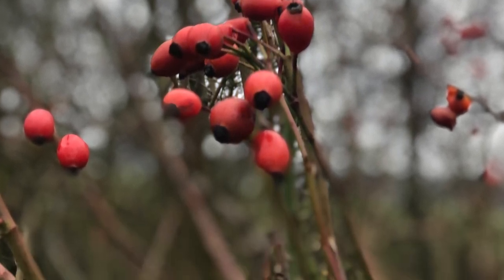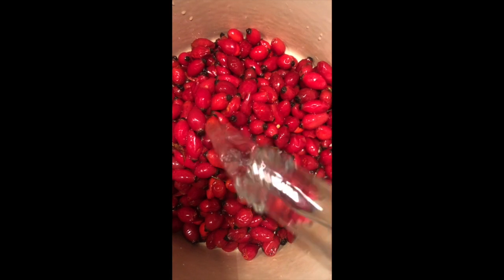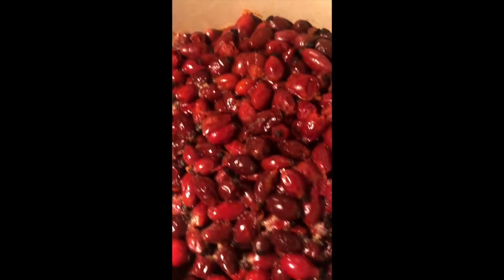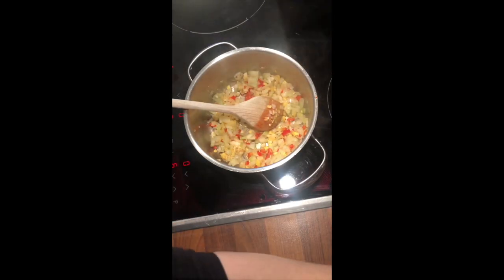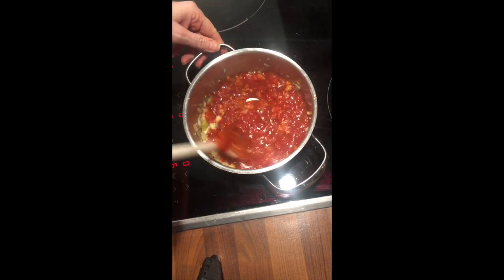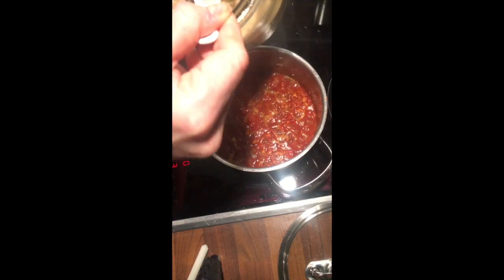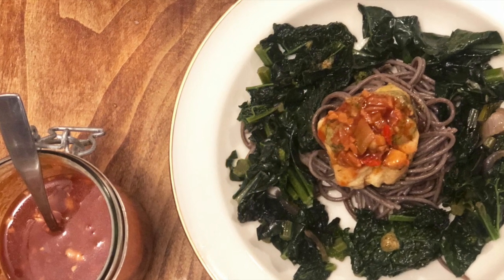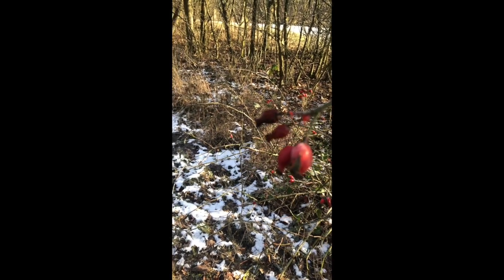Rosehip Chutney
Rosehip is the fruit of the rose plant. It is used for teas, jams, jellies, syrups, chutneys, and, due to its very high vitamin C content, a health food supplement in powder form. Wild roses are very common all over Germany, and most winters widely available. They make me think of my grandmother, as she used to make rosehip jam and always had rosehip tea. I see them as a forgotten food, because no matter whether tea, jam or vinegar, they are now seldom found in supermarkets. Rosehips are harvested from October to January. The fruits should be dark red and a bit soft when picking.